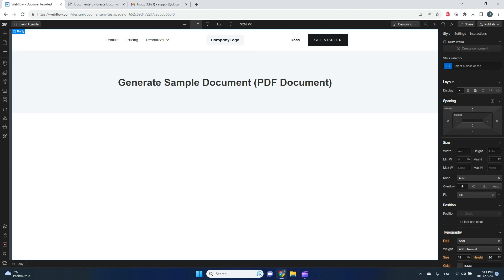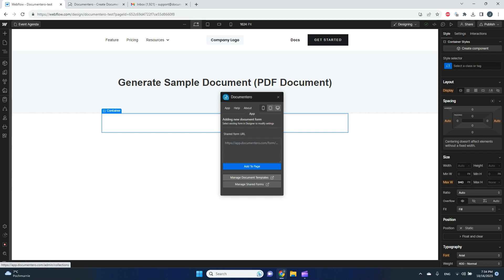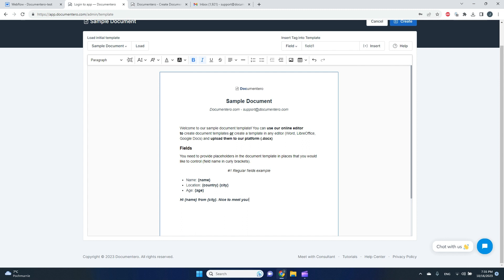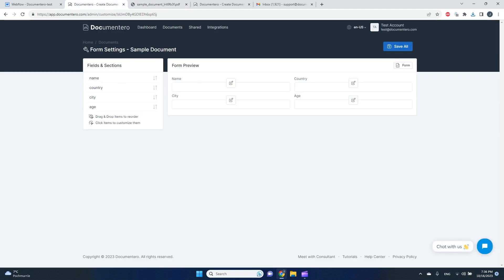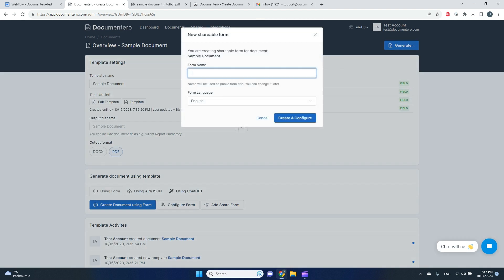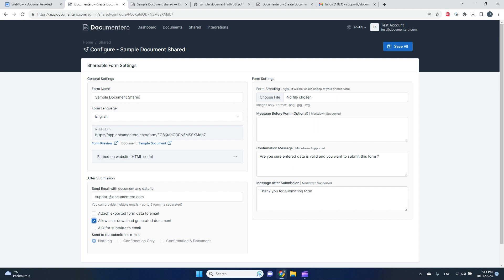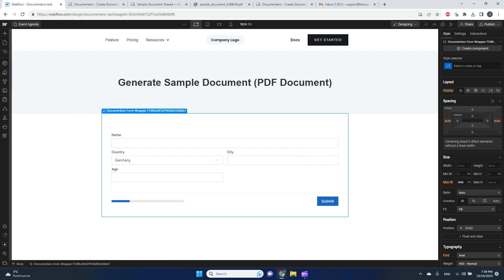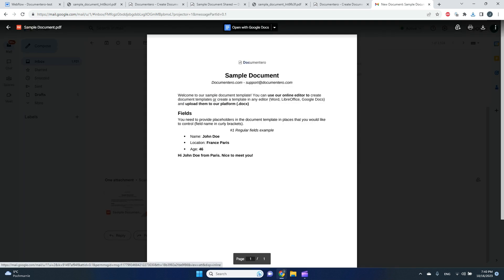Webflow - Create Word or PDF Documents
Learn how to easily generate DOCX or PDF documents from your Webflow site using the Webflow App and Document Platform. In this comprehensive tutorial, we'll guide you through the entire process, from creating document templates to embedding a document generation form into your Webflow site. With this powerful solution, you can enhance user experience and streamline document creation. Watch now and start offering this valuable feature on your website!

Content:
- Introduction
- Adding a Container for Document Generation
- Setting Up Document Platform (ApiKey)
- Creating a Document Template
- Configuring the Document Generation Form
- Embedding the Form in Webflow
- Testing the Document Generation